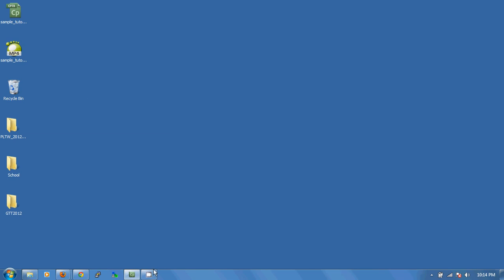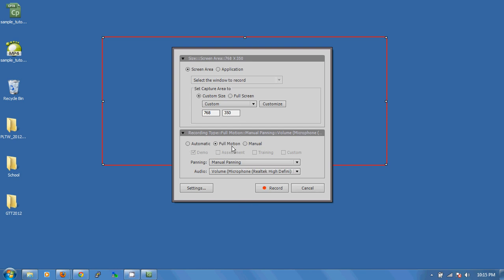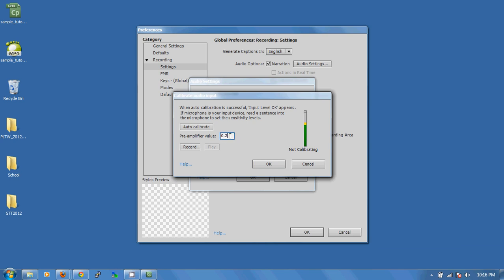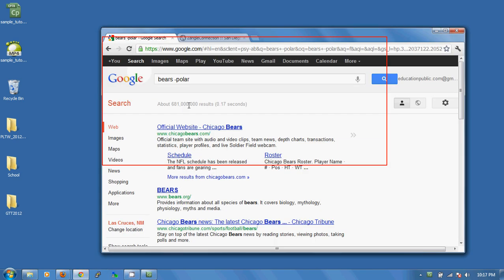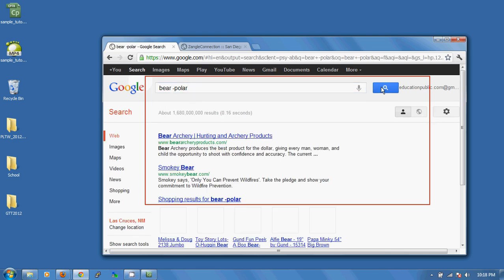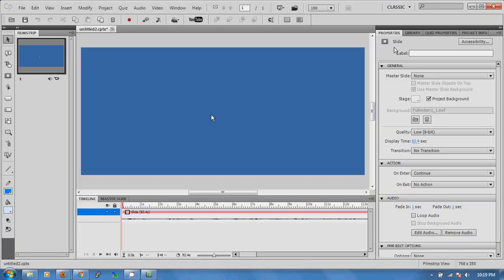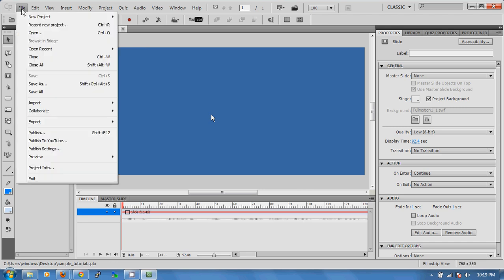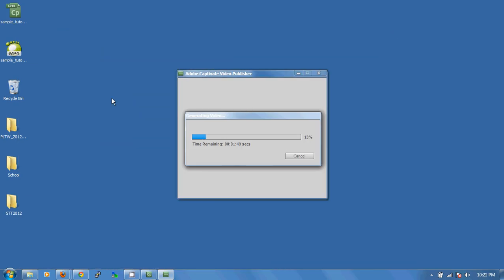Captivate Basics: Capture Screen Video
A tutorial lesson on how to adjust settings and capture screen video with audio narration in Captivate then save as .cptx and publish (export) to .mp4